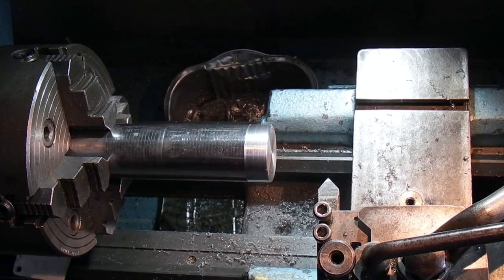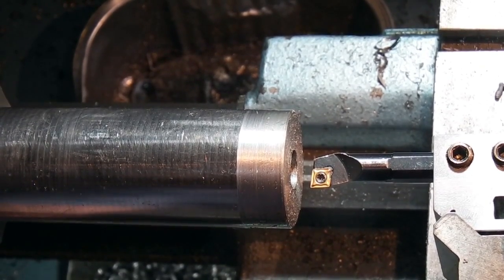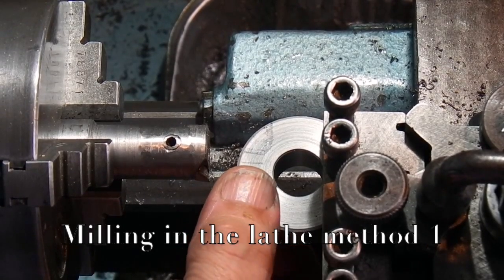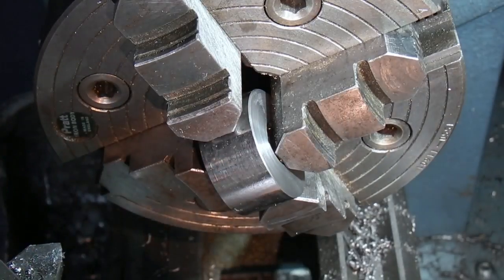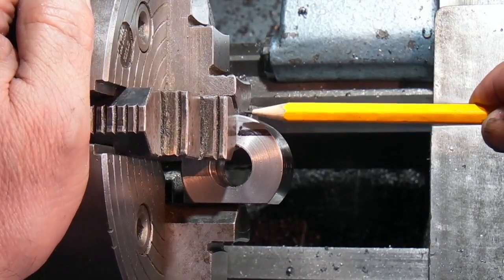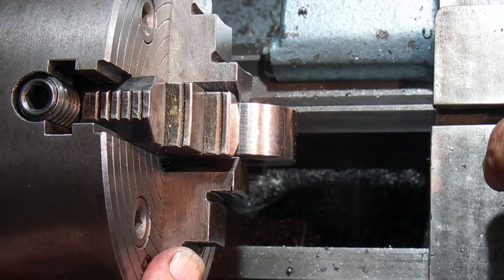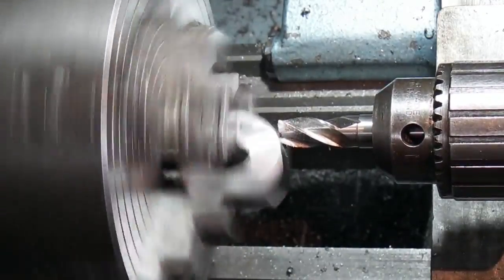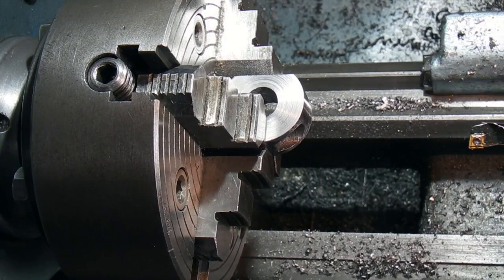Making the Clamping Block Part 1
8 simple parts that transform moving the table on the cutter grinder.
Helps control the tool movement when grinding.
Whats quicker milling or turning on the lathe.